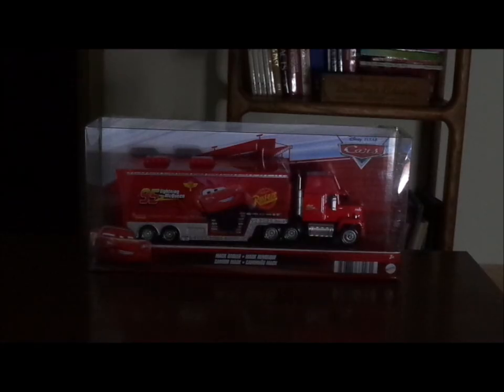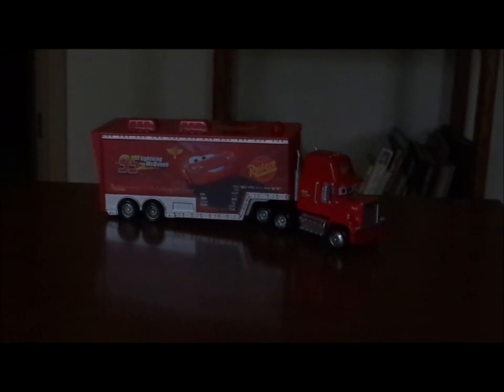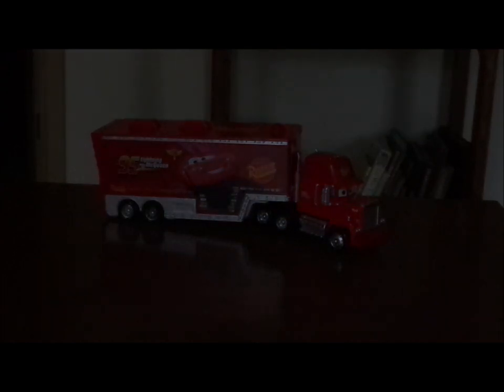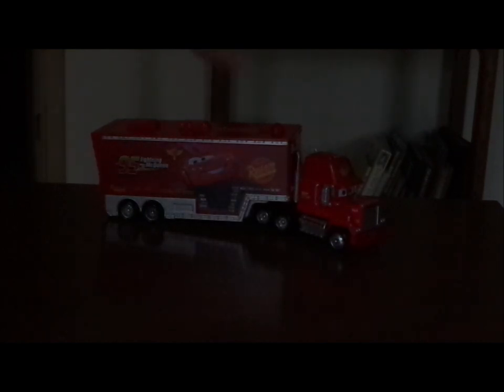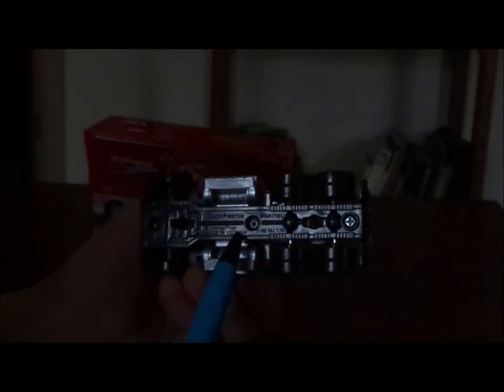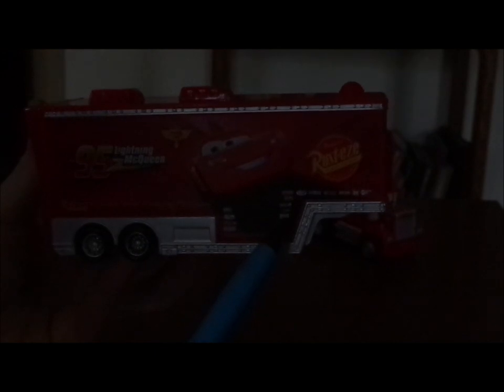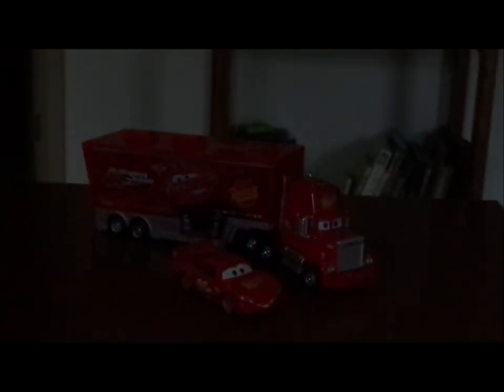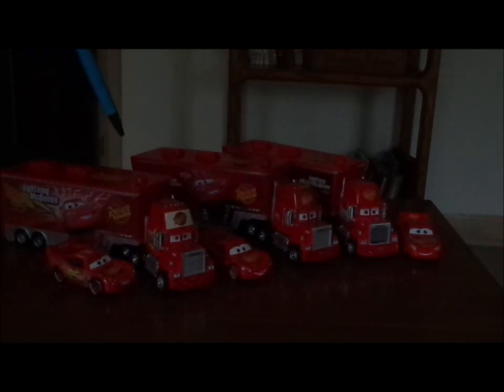Disney Pixar Cars 2 Mack (Rust-eze #95 hauler Piston Cup) diecast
Hello everybody & today, we're gonna take a look at the Cars 2 Mack (Lightning McQueen's hauler).